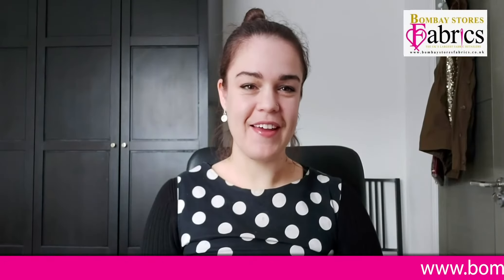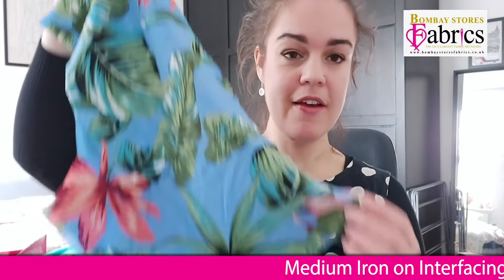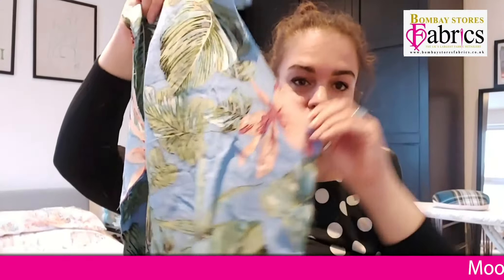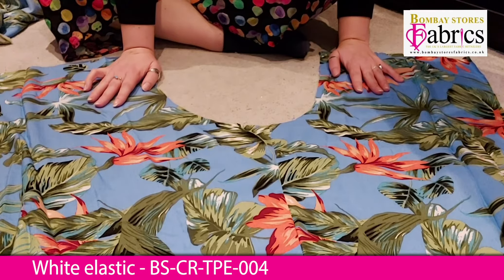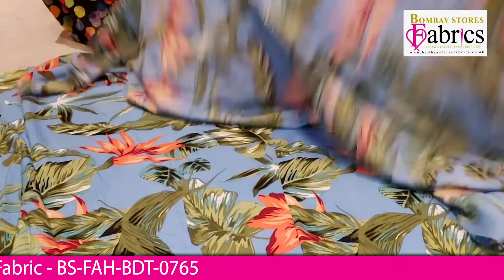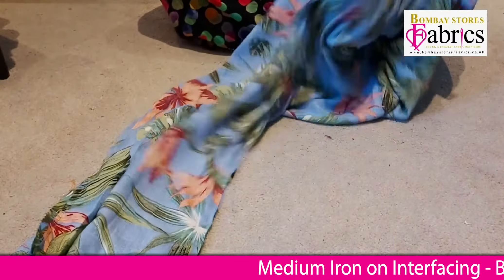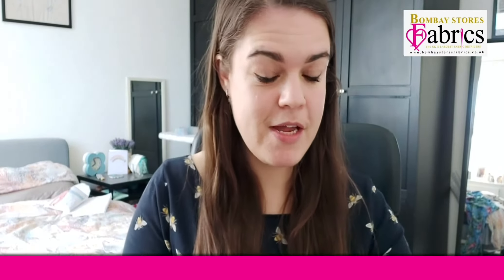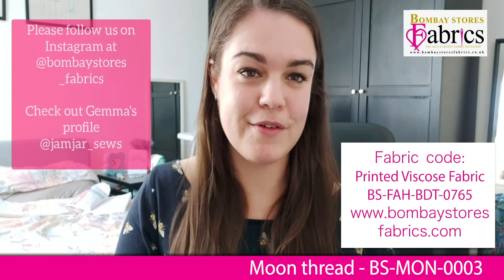How to sew a summer jumpsuit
With Summer just around the corner why not create this beautiful jumpsuit. Watch our step by step video to sew along!

Printed viscose fabric - ba-fah-bdt-0765
Medium Iron on Interfacing - Bs-inter-j204-003
White elastic - BS-CR-TPE-004
Moon thread - BS-MON-0003
The pattern is available by request